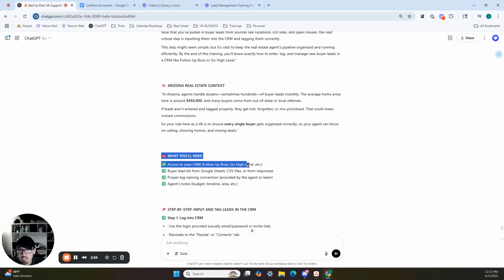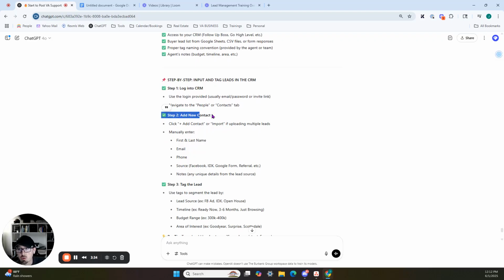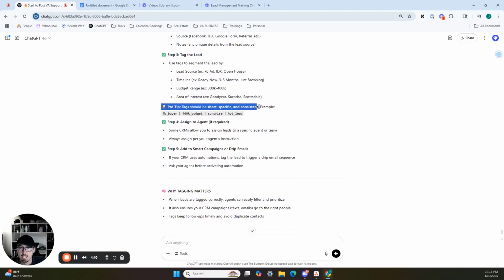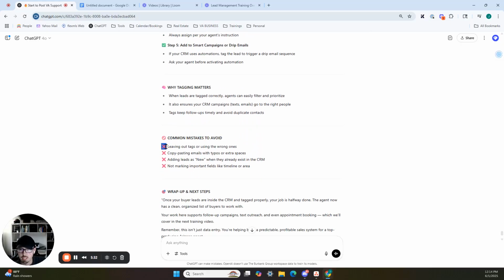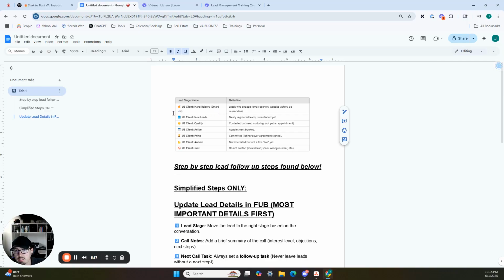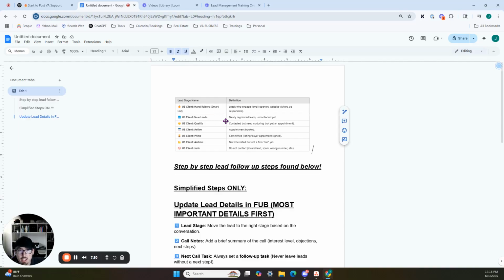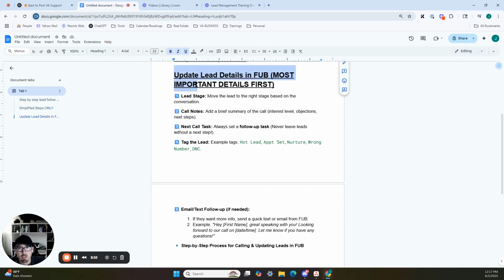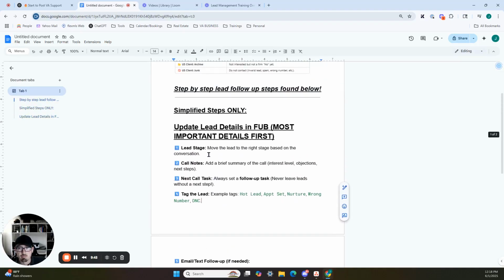How Virtual Assistants CRUSH Buyer Lead Organization in a CRM (Step-by-Step)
Welcome to Lesson 2 of our Virtual Assistant Training Series!
In this training, you’ll learn exactly how to organize buyer leads in a CRM so nothing slips through the cracks.

✅ Perfect for real estate virtual assistants (VAs) who want to impress clients
✅ Step-by-step breakdown on tagging, notes, and follow-up scheduling
✅ Real-world systems top-producing agents use to close more deals

Whether you’re brand new to real estate VA work or looking to sharpen your CRM skills, this lesson will give you the exact framework to stay organized, save your client time, and generate more opportunities.